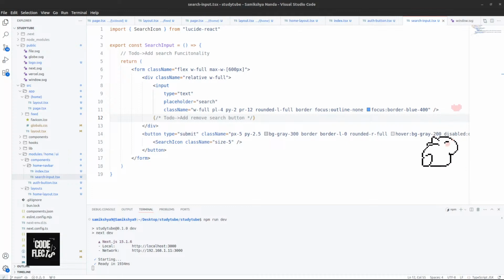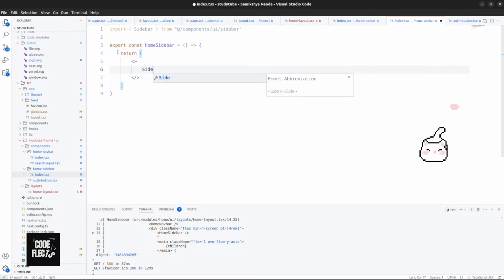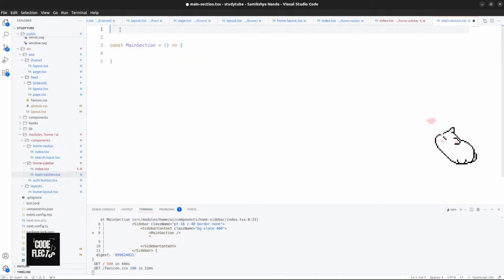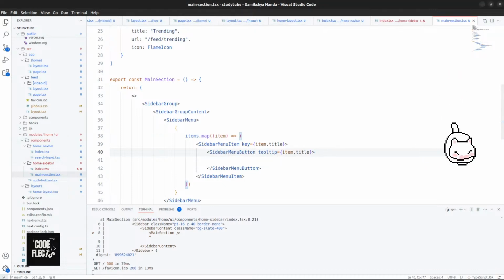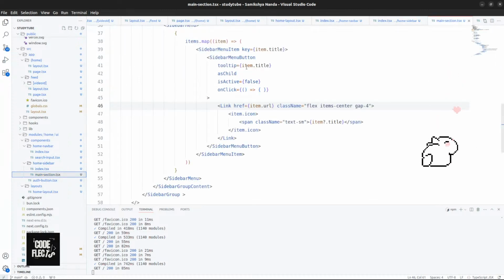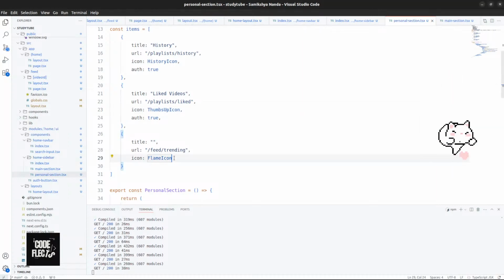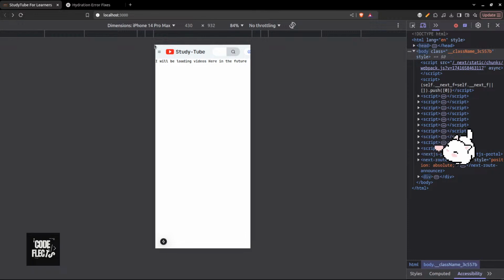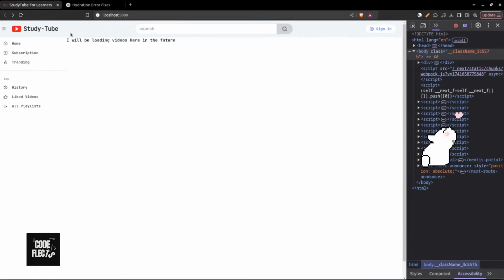Episode 002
Hi, I’m Samikshya Nanda, and welcome to Codeflects! In this session, I’m diving deep into the world of Software Engineering to enhance my understanding and expertise. Whether you’re just starting out or looking to expand your knowledge, join me as I explore the framework’s key concepts and practical applications.

This stream is all about learning together and sharing insights along the way. Feel free to code along, ask questions, or simply watch and absorb.